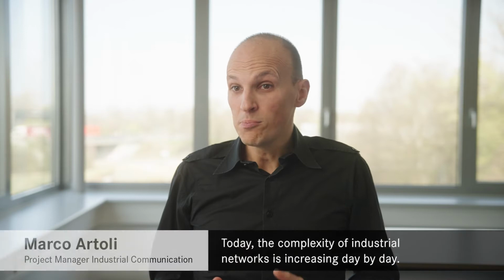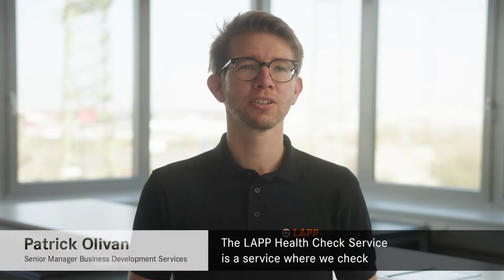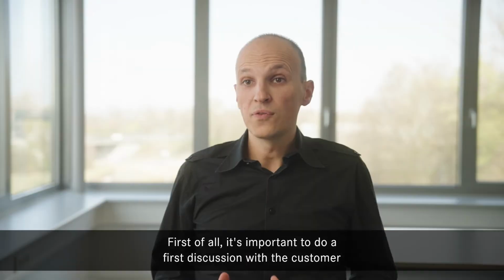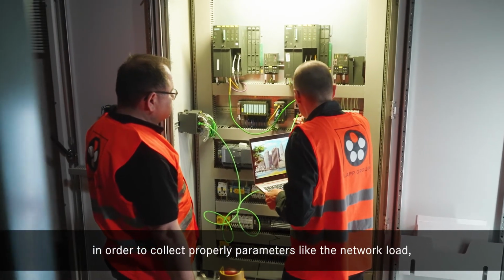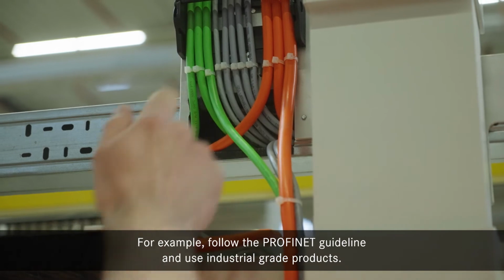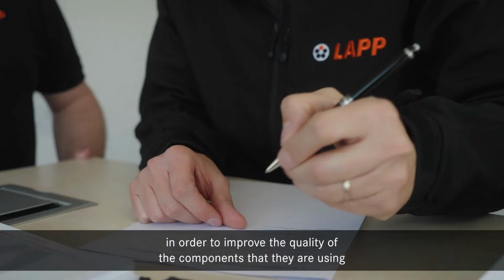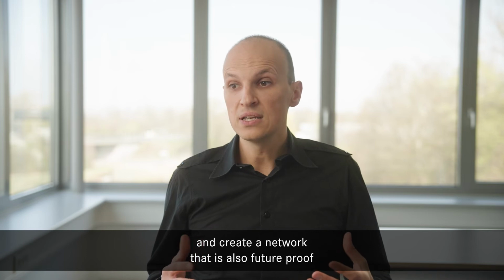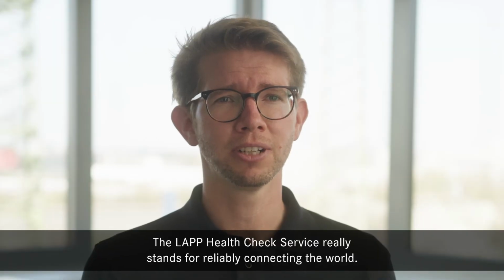LAPP Health Check: Diagnostic service for industrial networks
Do you have a healthy and robust communications network? Over 50 percent of machine failures are due to physical connectivity. This is where LAPP's expertise lies! With the Health Check, the PROFINET networks and their components are checked and optimisation requirements are determined. This makes the systems more robust against errors and downtimes.